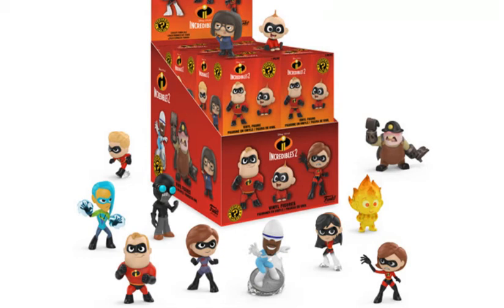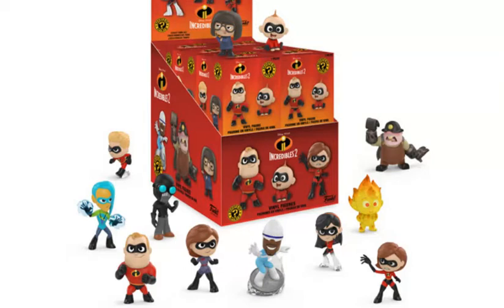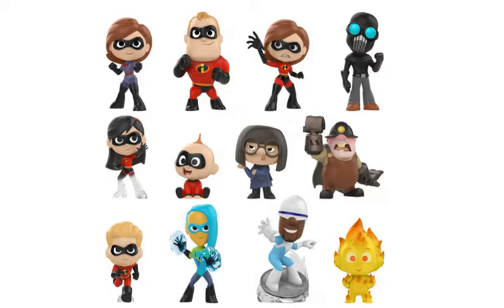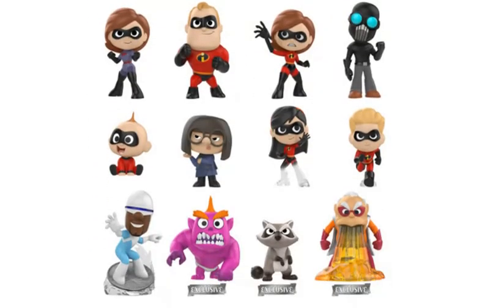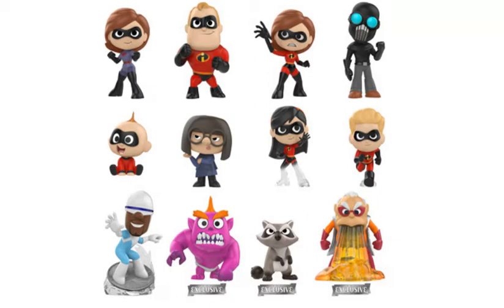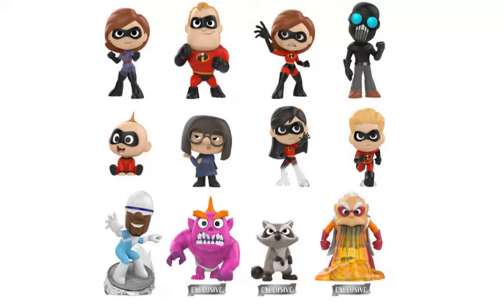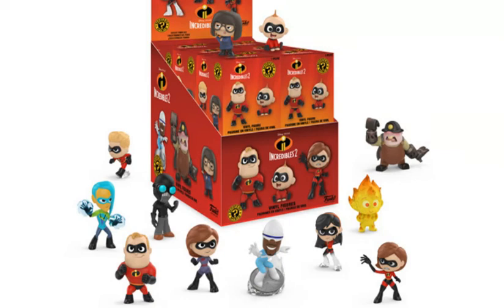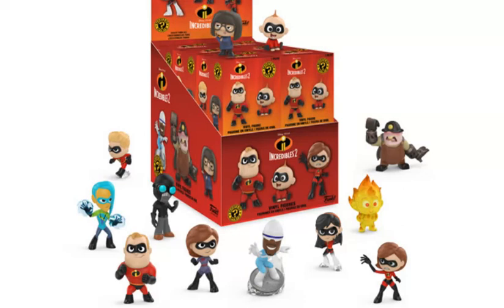Funko Reveals/Thoughts: Mystery Minis Disney Incredibles 2 Review